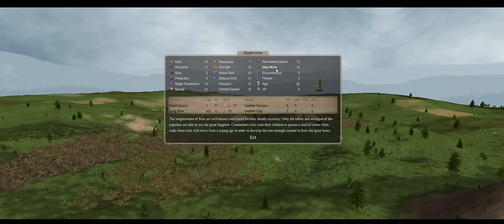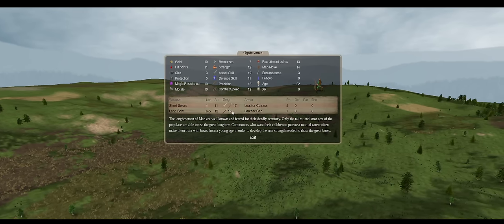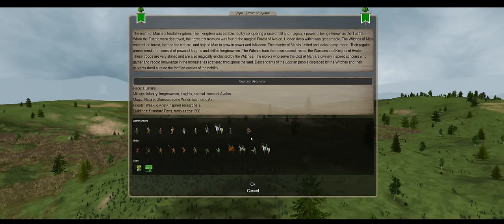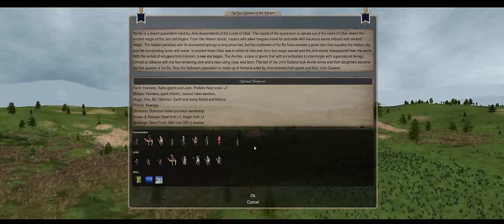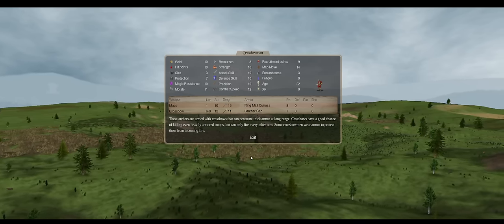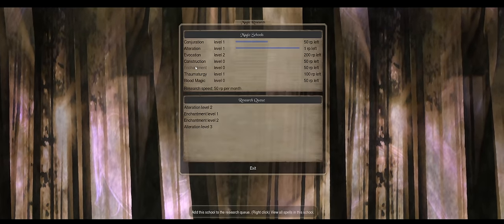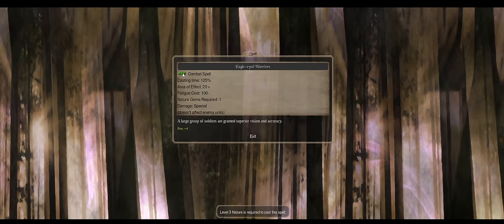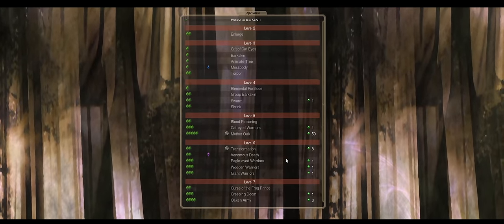Dominions 6 - Changes to Archery and Missile Weapons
In this video I discuss how archery and other missile weapons are affected by changes to strength scaling and piercing weapons in Dominions 6, how archers can be counters to some cavalry, mounted archers, and new and modified spells that buff and protect against missile weapons.

Time Stamps:

0:00 - Introduction and main takeaway
01:24 - Strength scaling
02:18 - Piercing weapon type
05:07 - Slings and blunt weapon type
07:33 - Javelins
09:16 - Crossbows
10:05 - Mobile archers and battle demonstration
15:40 - Targeting horses and other mounts
20:45 - Flaming arrow spells
23:47 - Poison arrow spells
30:32 - Air precision and range buff spells
32:37 - Battlefield size changes as it relates to archery
37:05 - Earth strength buffs
39:05 - Nature precision spell
40:03 - Spells that defend against arrows
43:56 - Changes to Barksin, Stoneskin, and Ironskin buffs